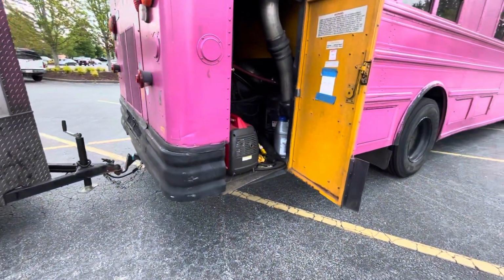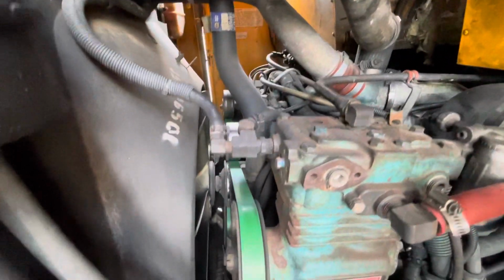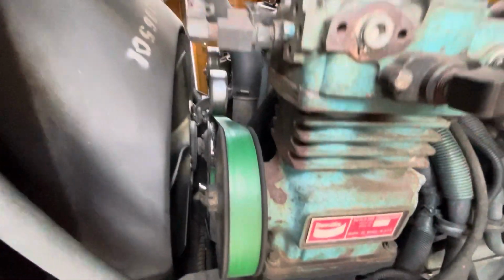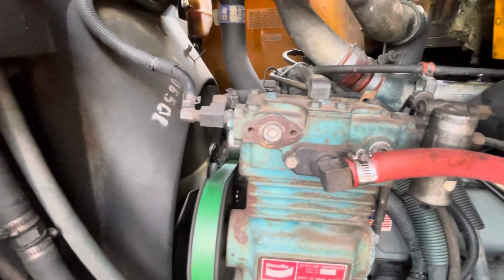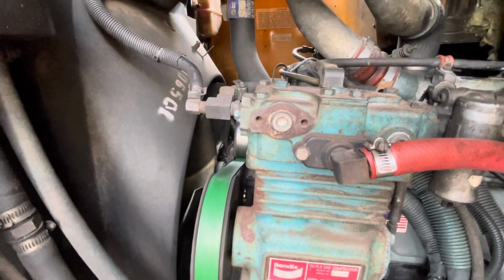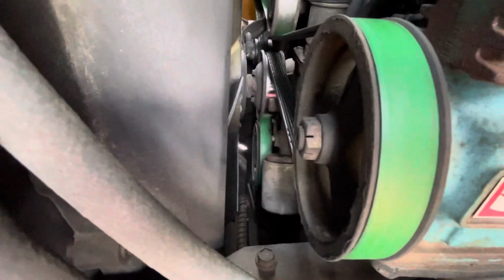T444E Skoolie Overheating